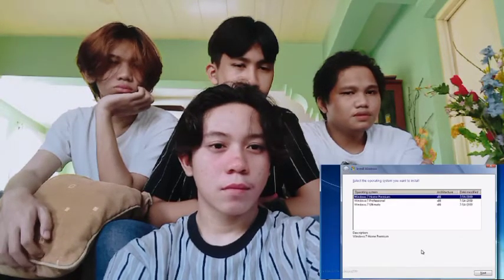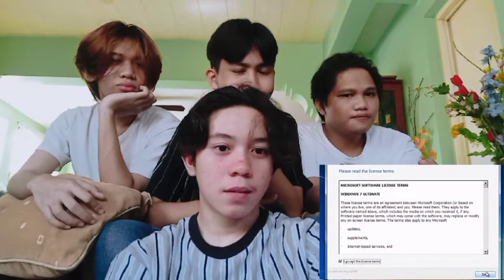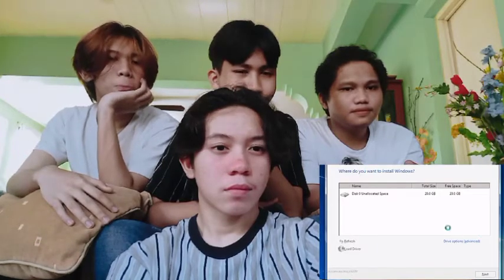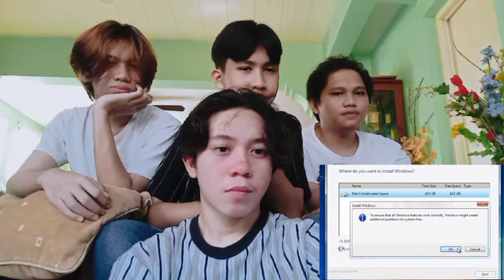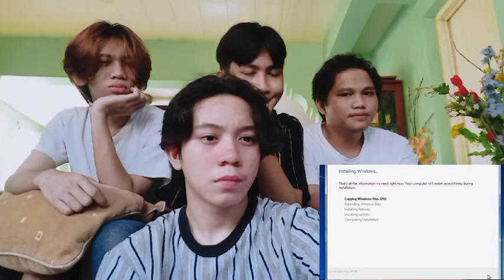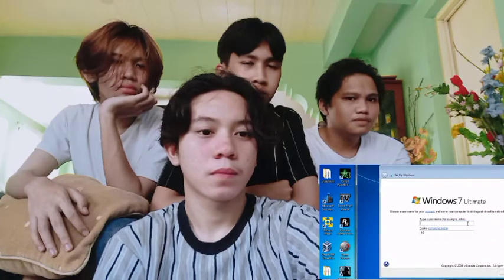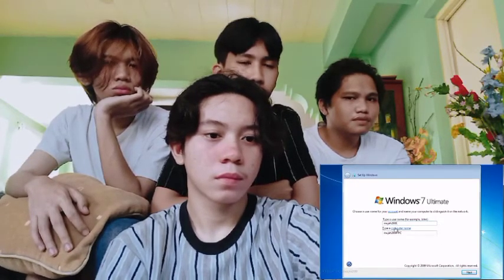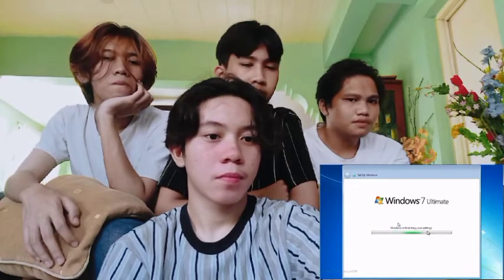HOW TO INSTALL WINDOWS 7 (Reaction Video)